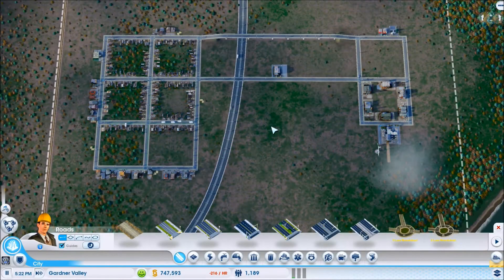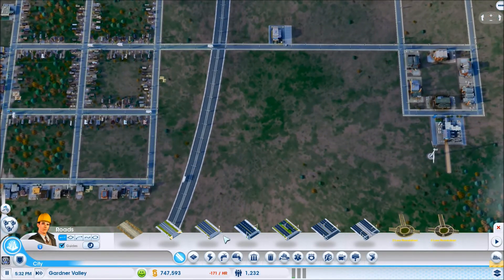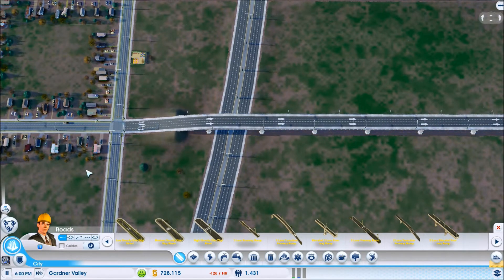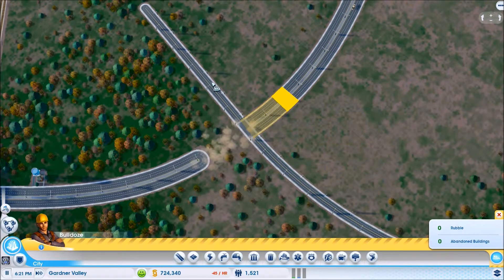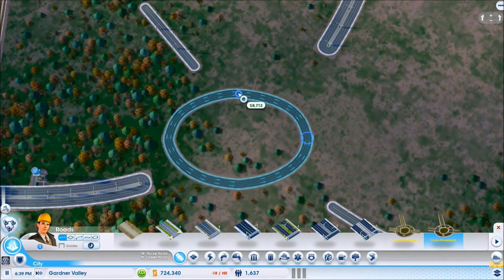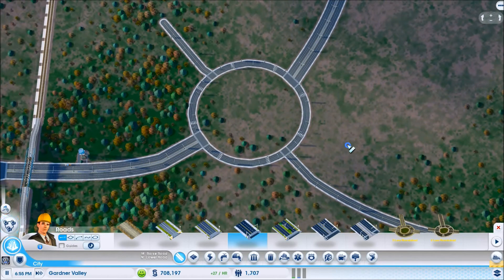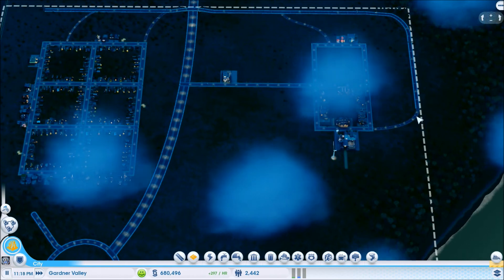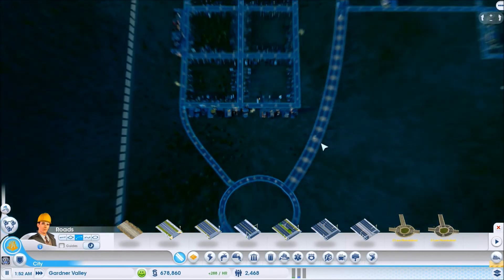Basic Tutorial: How To Use UniDirectional Networks Mod (UDoN)!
This is a basic tutorial to show you how to use Xoxide's Unidirectional Networks Mod.  In this video I will show you how to build freeways, roundabouts, and One-Way Streets!